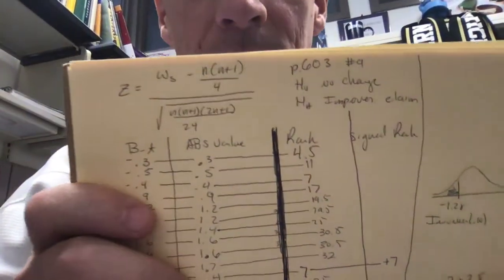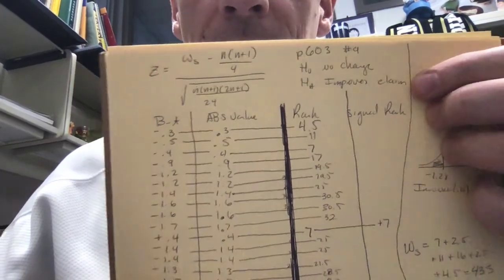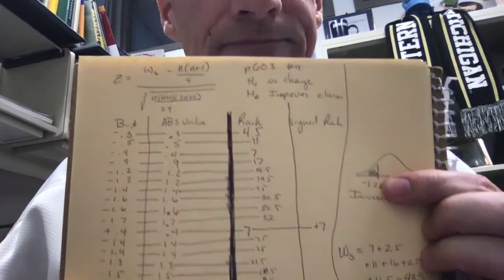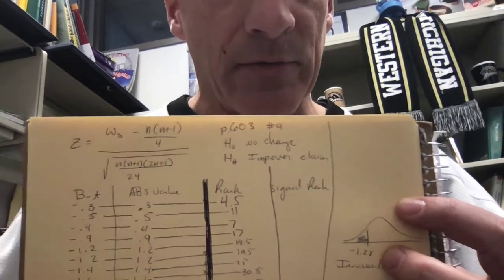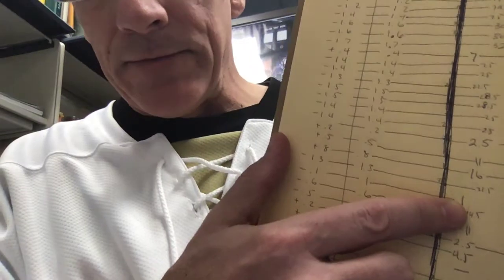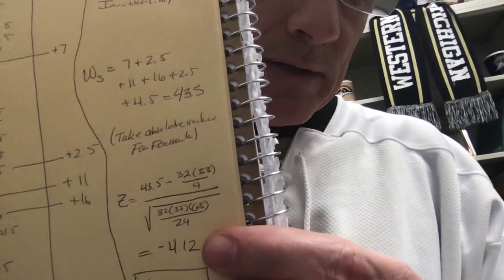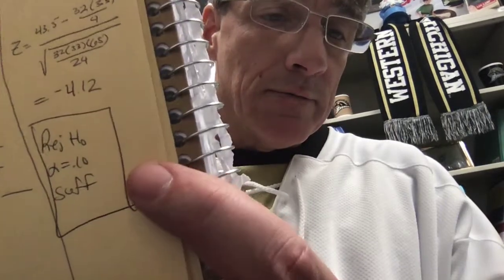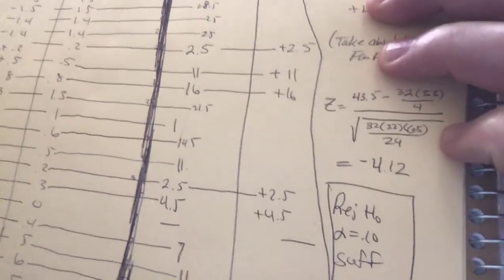wilcoxon signed rank test for n30 p603 number 9